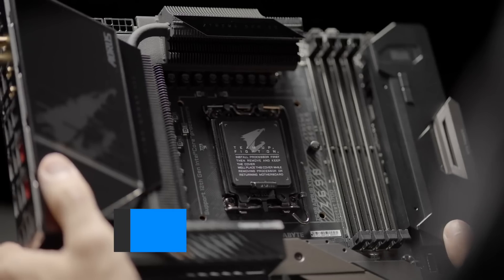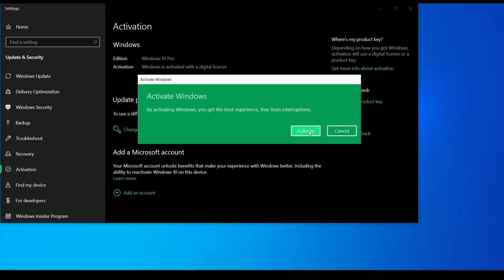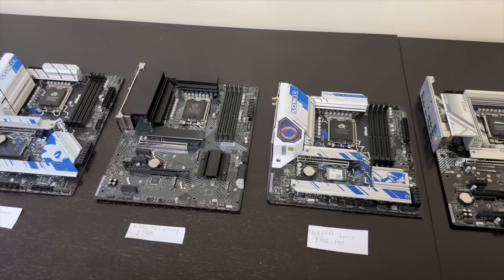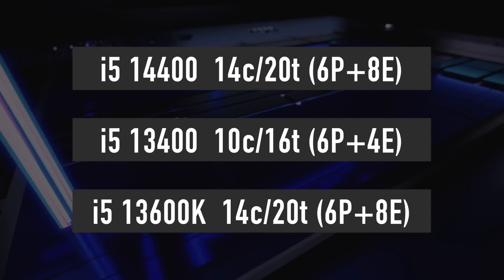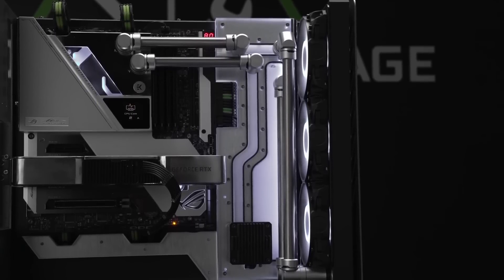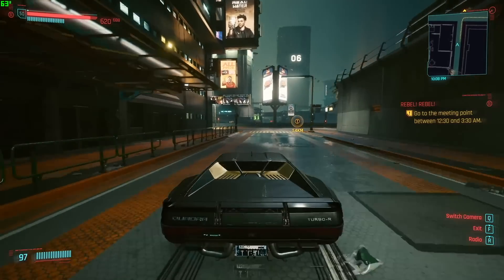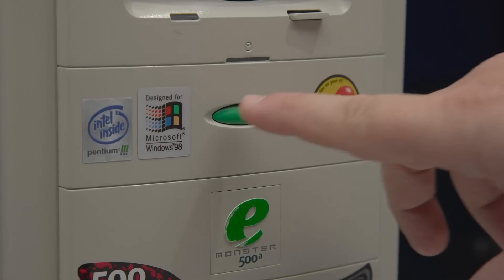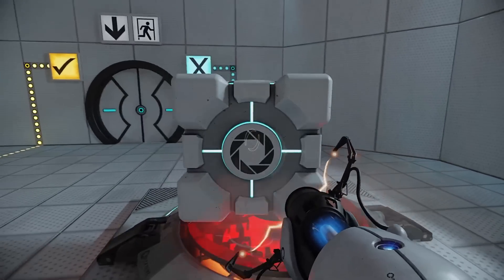Intel 14th Gen is actually VERY impressive! [i3, i5, i7, i9 specs, performance, release date]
In this video, I’ve compiled the Intel 14th generation comparison to the 12th and 13th generation of processors as well as the Ryzen 7000-series by AMD. That includes the i3 14100, i5 14400, i5 14600K, i7 14700K, i9 14900K, and i9 14900KS specifications, performance, and release date.

Best CPUs for gaming:
Ryzen 7 7800X3D
Ryzen 9 7950X3D
Ryzen 7 7700X
Ryzen 7 7700
Ryzen 5 7600
Ryzen 5 7600X
Ryzen 7 5800X3D

All Intel CPUs:
i3 13100F
i5 12400F
i5 12400
i5 13400
i5 13400F
i5 13600K
i5 13600KF
i7 13700K
i7 13700KF
i7 13700
i7 13700F
i9 13900K
i9 13900KF
i9 13900KS
i9 13900
i9 13900F

DDR5 memory for Intel:
Recommended DDR5-6400 RGB
DDR5-6400 no RGB
Cheaper option DDR5-5600
Cheapest option DDR5-5200
Fast option DDR5-7200 by GSKILL
Fast option DDR5-7200 by TEAMGROUP

Intel motherboards:
B760 Pro RS DDR4
B760 Pro RS DDR5
B760M PG Sonic WiFi
Z790 PG Lightning
Z790 PG Sonic
Z790 PG-ITX/TB4
Z790 Taichi
Z790 Taichi Carrara (White)

AMD motherboards:
X670E Taichi
X670E Pro RS
B650E Steel Legend WiFi
B650M PG Riptide
B650 Pro RS

DDR5 memory for AMD:
With RGB
Without RGB

Timestamps:
0:00 - Intro
0:44 - Sponsor
1:23 - Microarchitecture
1:58 - Release Dates
2:31 - Motherboards
2:56 - Specifications
5:51 - Performance
7:06 - Intel vs AMD price war?
7:32 - Next big leap for Intel
8:01 - Wait or buy now?